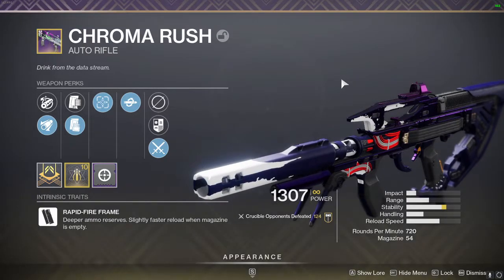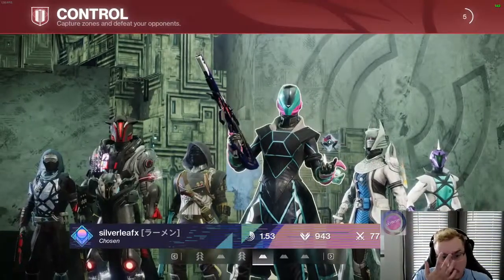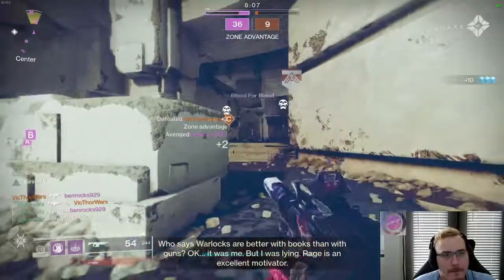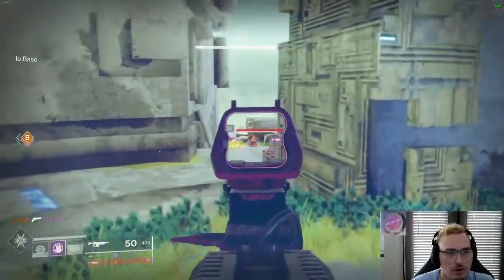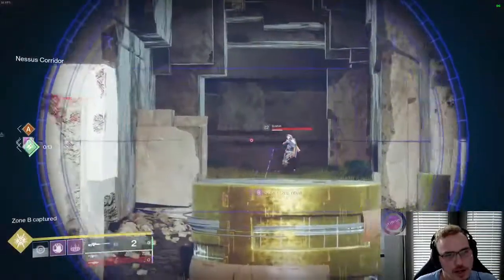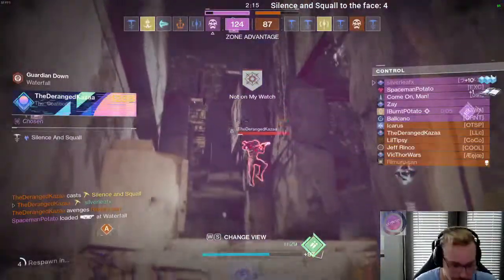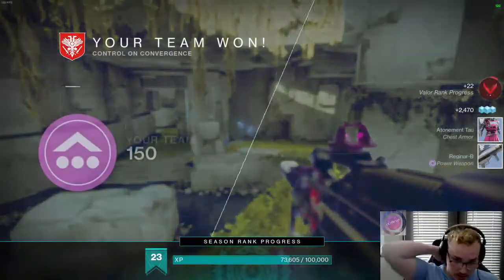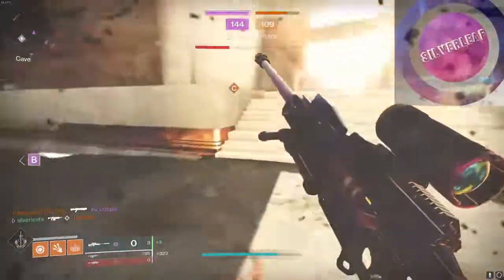New Chroma Rush Auto Rifle is Out of This World (Weapon Gameplay/Review)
Gameplay and Review of the new auto rifle Chroma Rush.